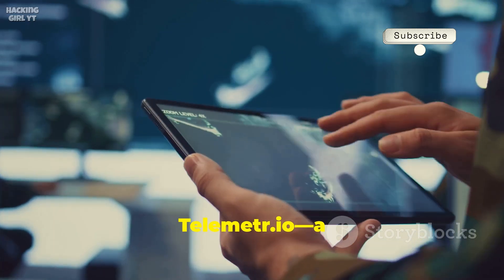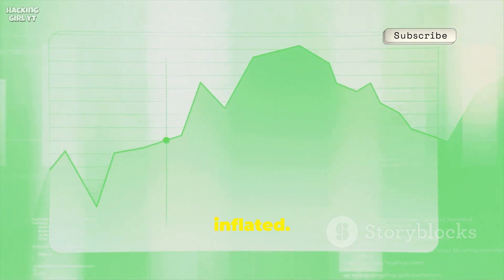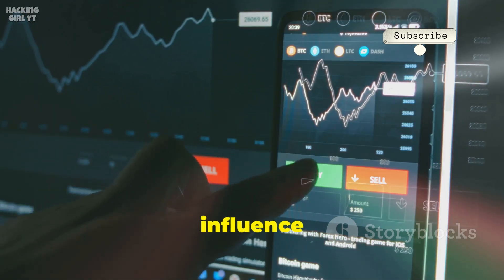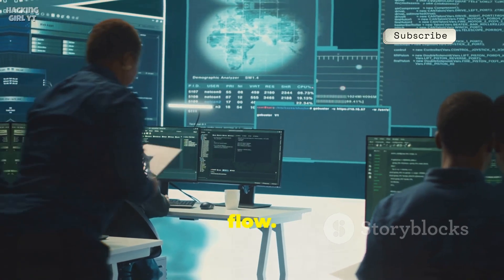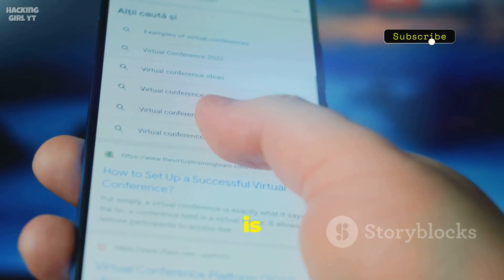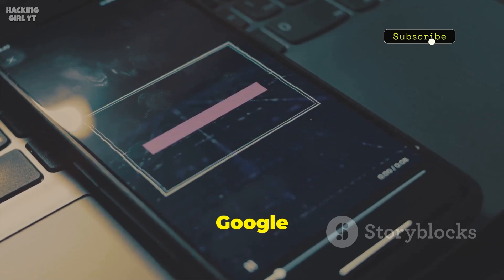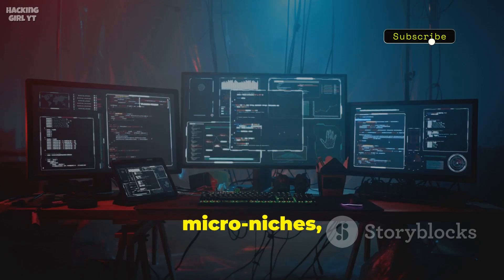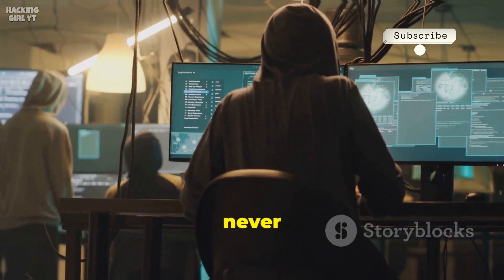Top 10 Free Telegram OSINT Tools Used By Hackers! ⚡ Hacking Girl YT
OUTLINE:
00:00:00 I Found The Top 10 SECRET Hacker Tools
00:01:55 The Google of Telegram
00:03:45 Stealing A Group's Entire Member List
00:04:21 The Crystal Ball for Channel Growth
00:04:58 The Ultimate Group Spy
00:05:30 The All-in-One Telegram Powerhouse
00:06:07 The Channel Discovery Expert
00:06:37 Finding The Hidden Gems
00:07:13 Downloading Entire Chat Histories
00:09:33 Tracking Crypto on the Blockchain
00:10:10 The Most Terrifying Tool on Telegram
00:10:45 You Have The Tools... Now What?